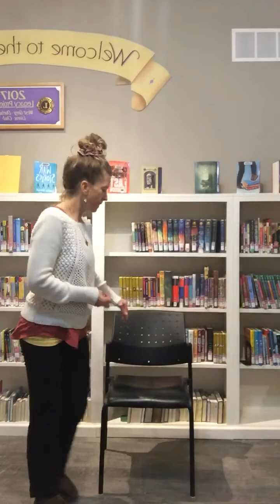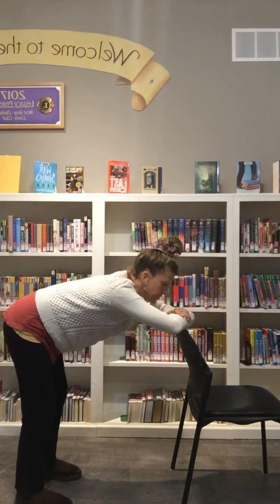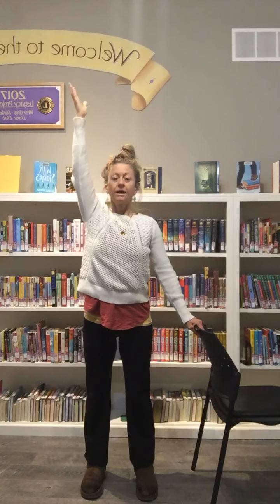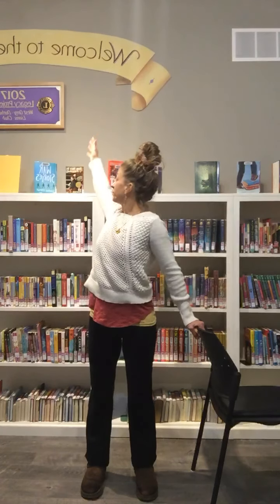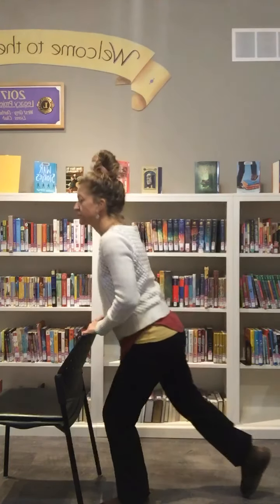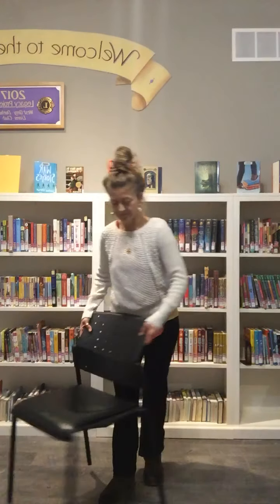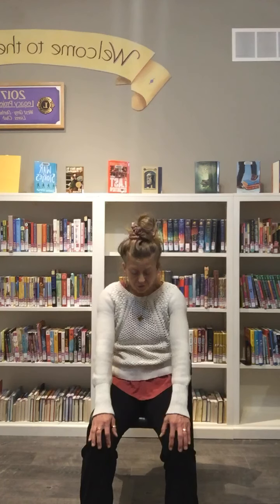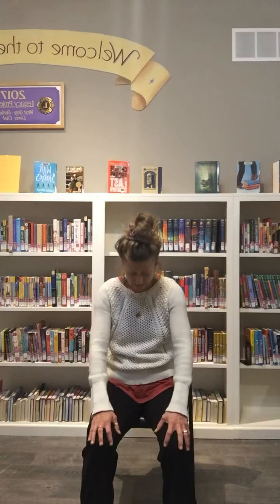Gentle Chair Yoga - October 29/20